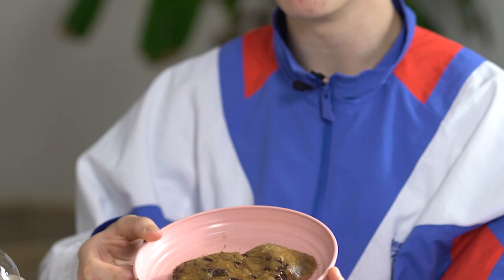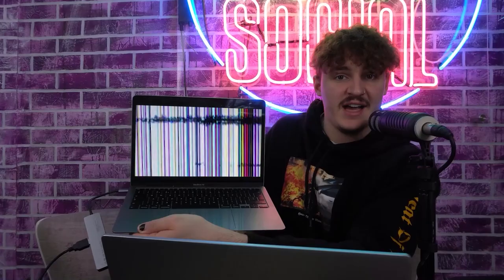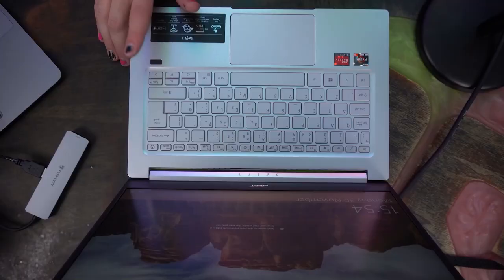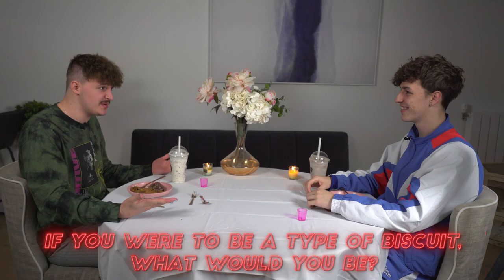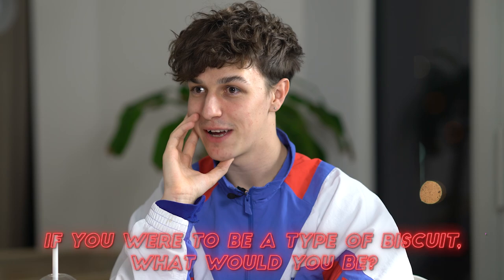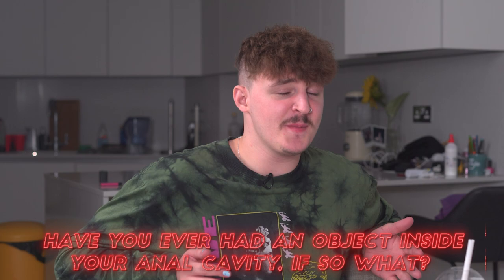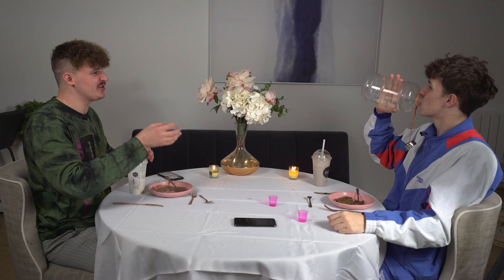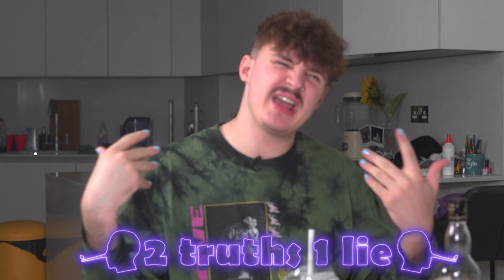Date Night with Cam Kirkham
Date Night, my brand new series where I take your favourite YouTubers on a date and try not make them feel extremely uncomfortable. In our 2nd episode, we have my lovely roommate Cam Kirkham, where I ask him some very personal questions...